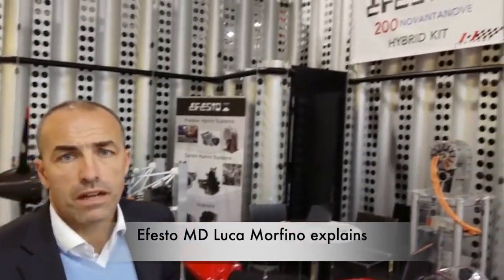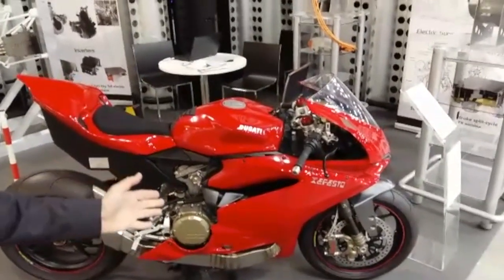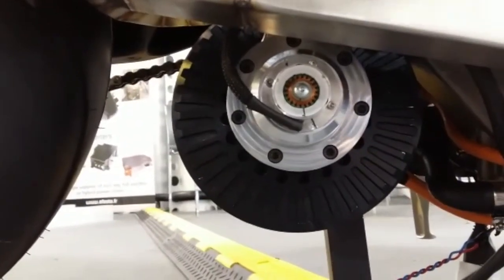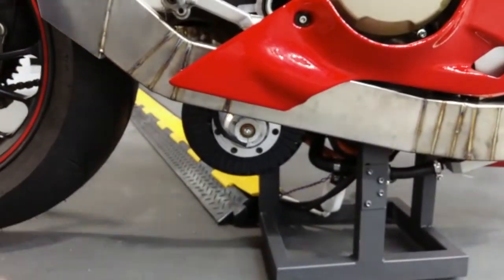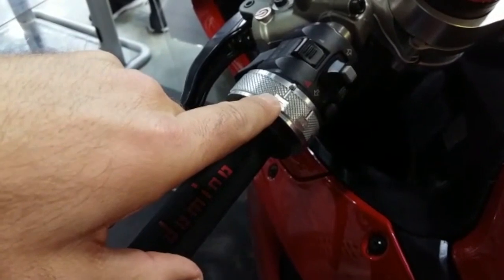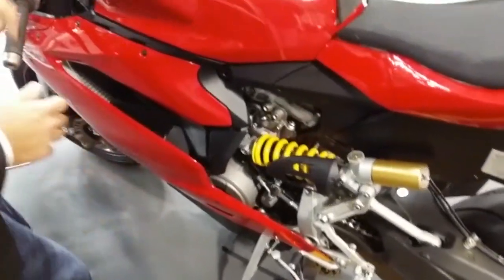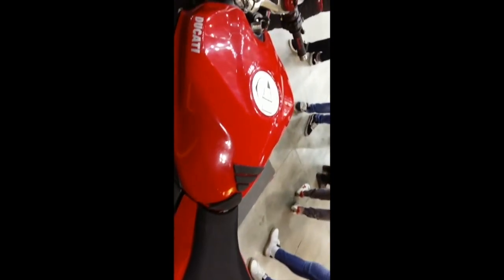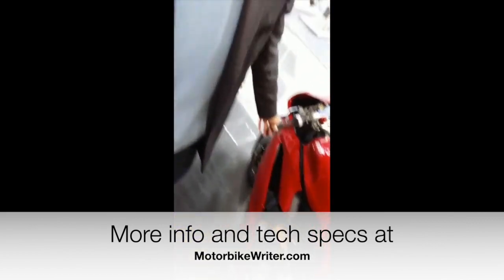Efesto hybrid Ducati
French start-up Efesto has developed a hybrid drive kit system for motorcycles, delivering 299hp in their Ducati Panigale 1299 prototype.